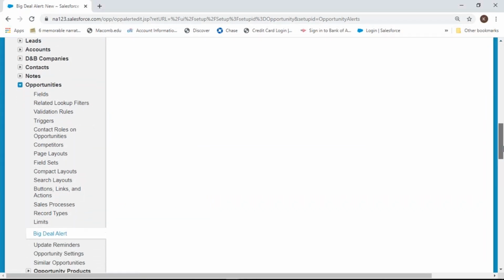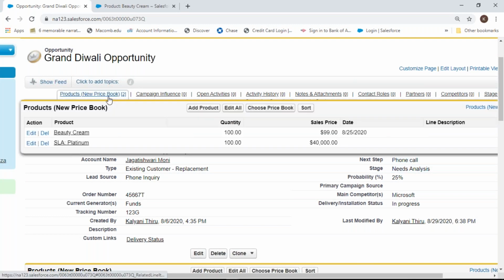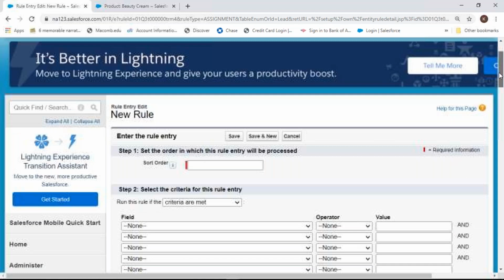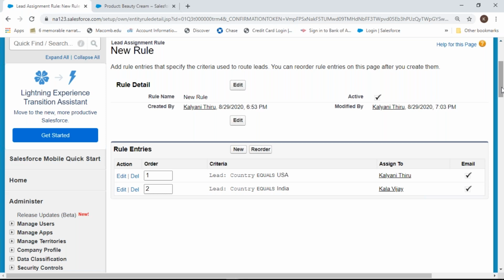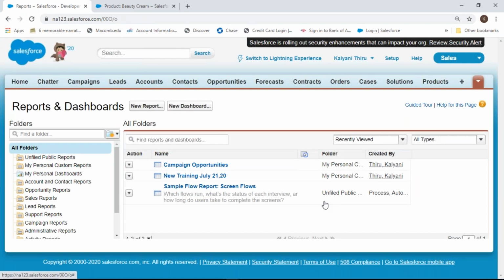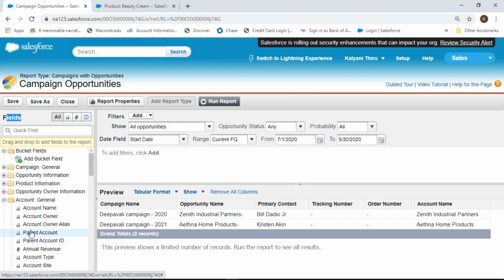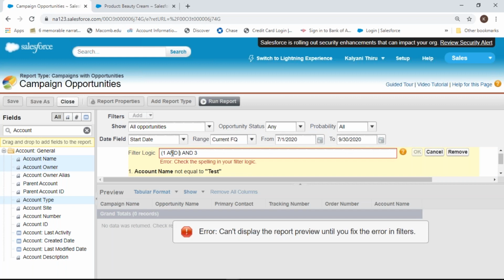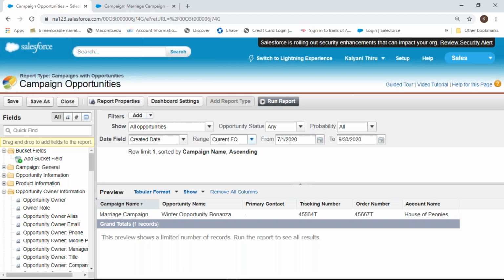Salesforce Opportunites and lead assignment rules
digitalocean